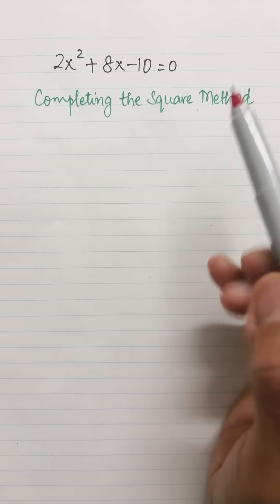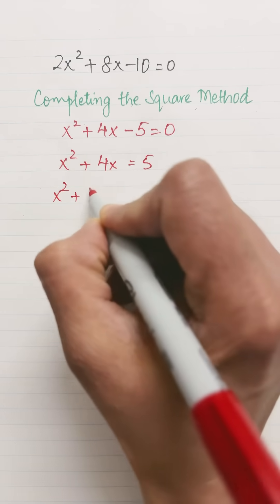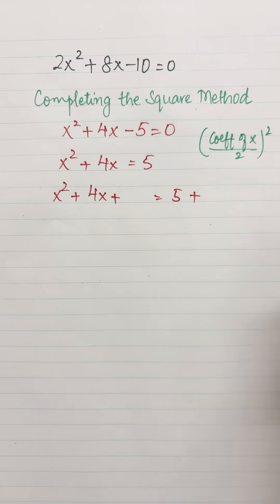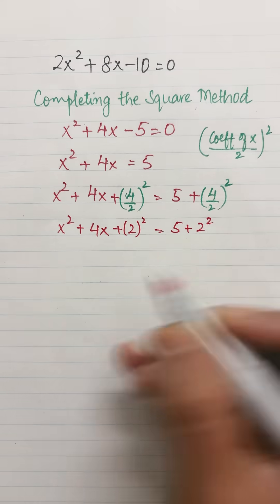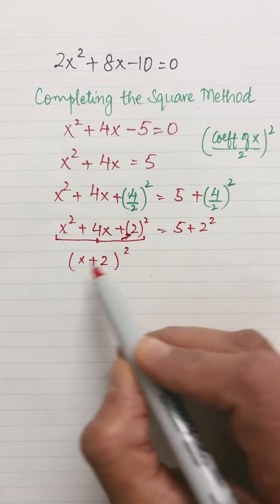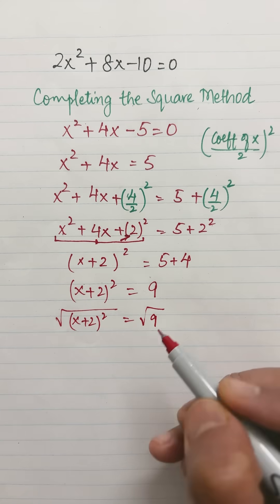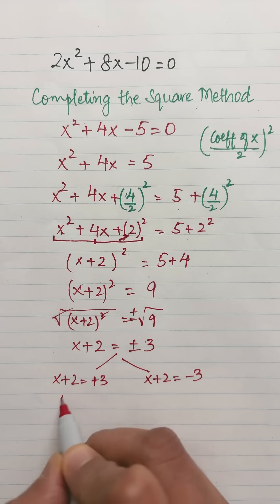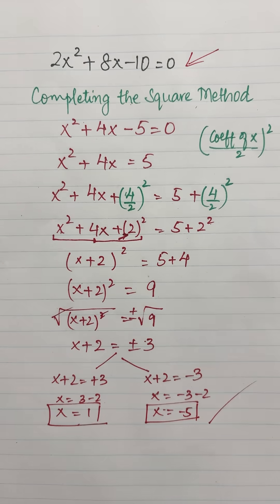Completing the Square method to solve the Quadratic equation!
Learn to find the solutions of quadratic equations by completing the square method!